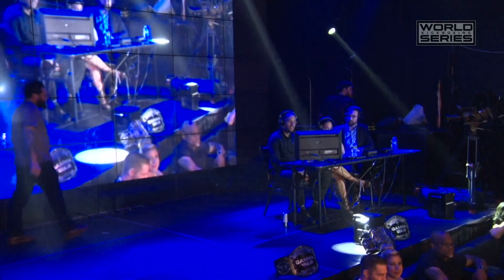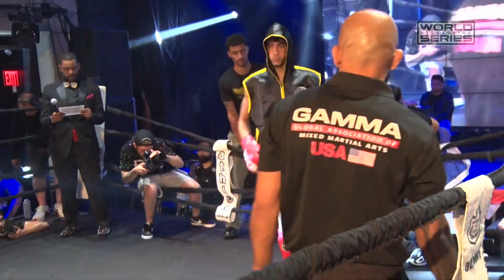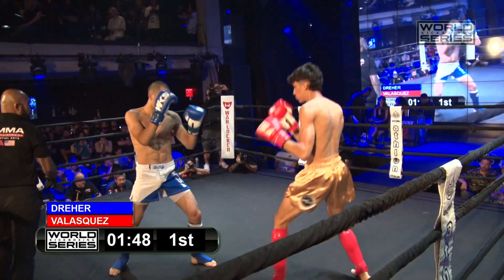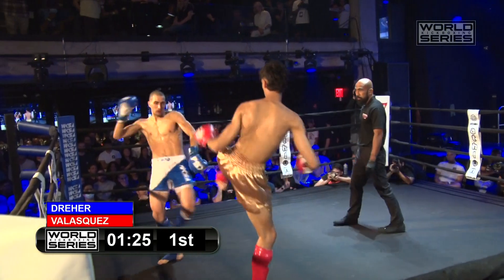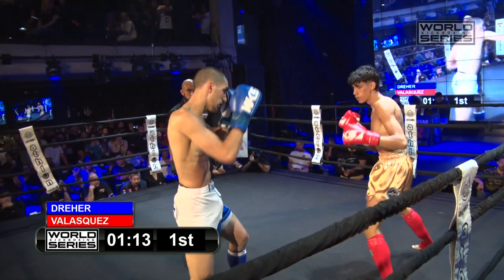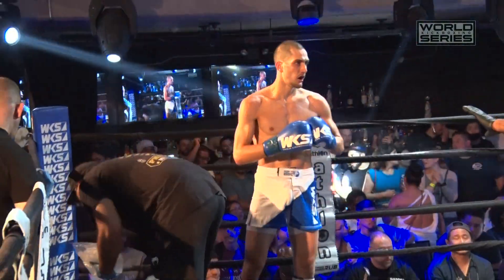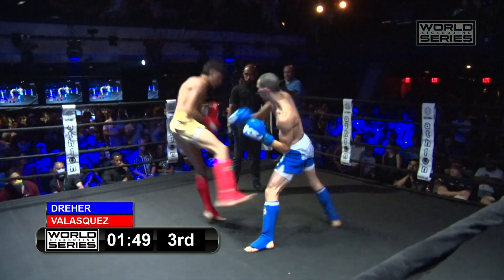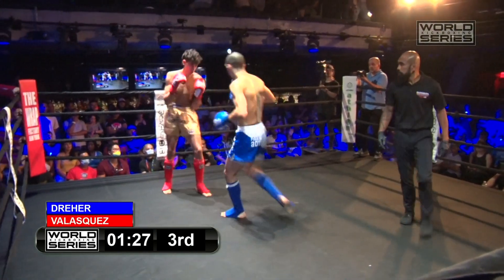WKS NYC - Dreher vs Valasquez 6 24 22